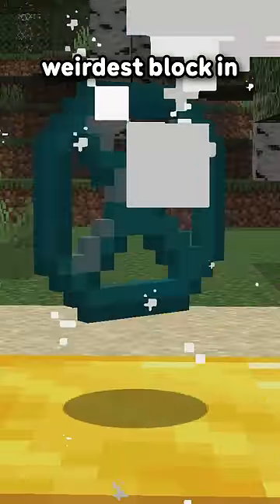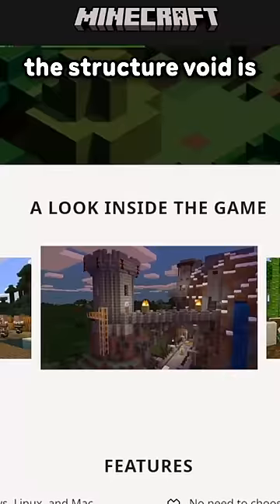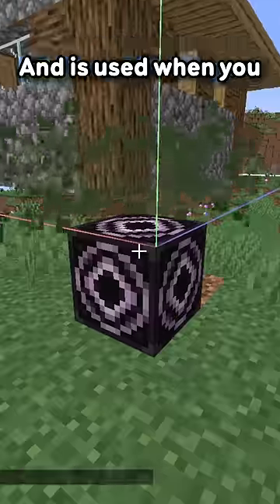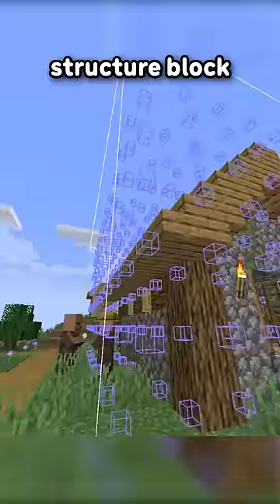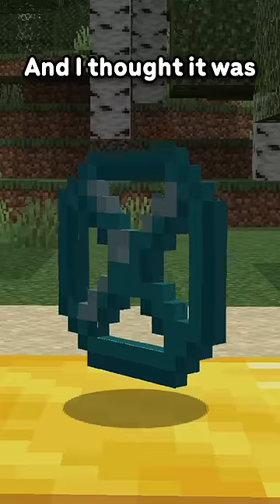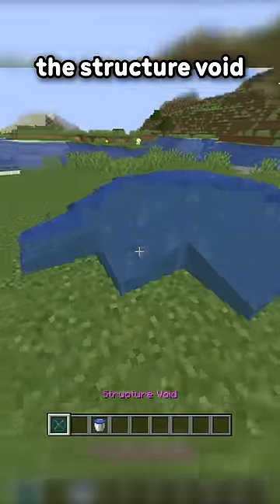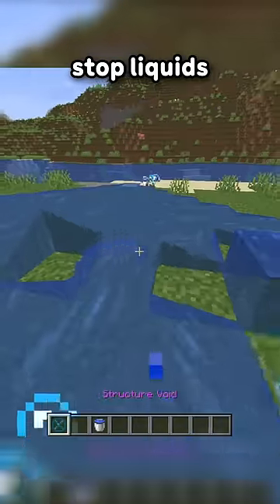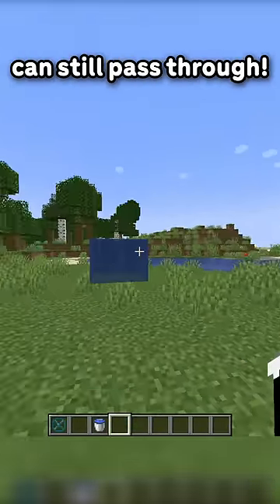What is the Strangest Block in Minecraft?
Song/s used: Wii Shop Channel - Main Theme

Ok the structure void block is still pretty useless...

The goal for me was to try to inform / speed run / DSMP members / speed runner of Minecraft against a killer / assassin but it is me, yrrah similer to camman18 from twitch / tiktok / twitter , playing Minecraft Java 1.17.1 and 1.18.1 and 1.18.2 and not Minecraft Bedrock. \ ONE TRILLION minecraft YouTube Views for viewers